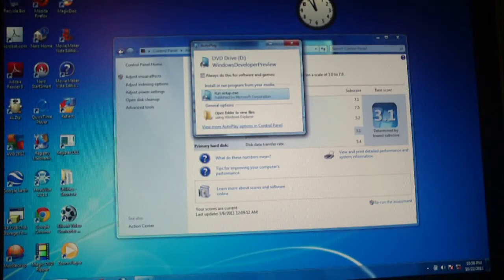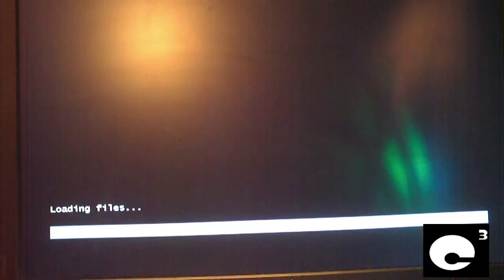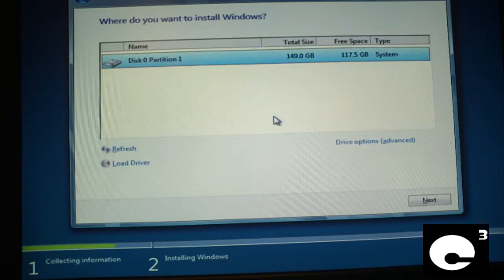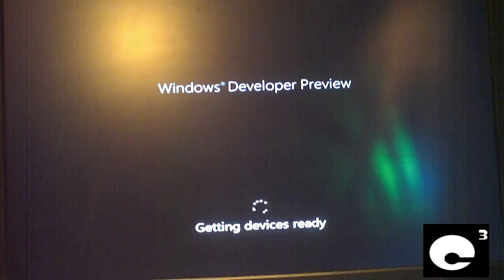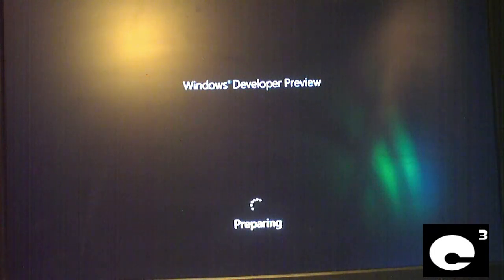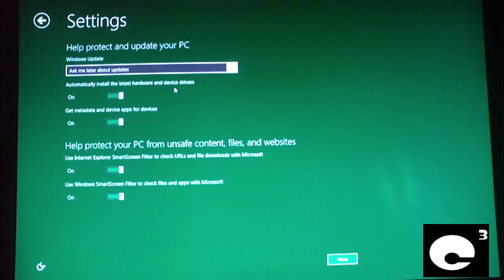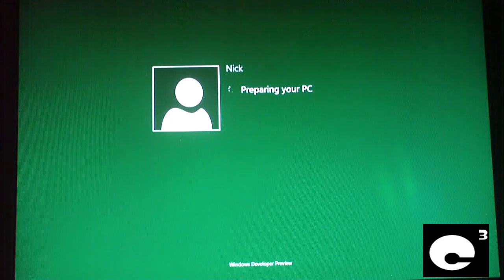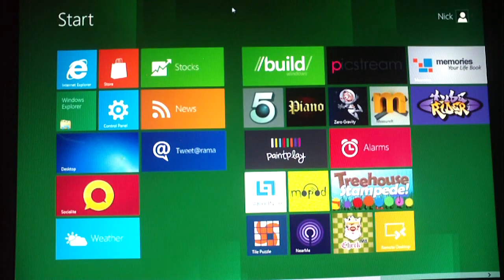Windows 8 Developer Preview 64-bit Installation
Here is the process for installing Windows 8. Some things have changed in the installation process since Windows 7, while other things remain the same. Windows 8 is a whole different animal when compared to Vista and 7. There are also quite a few criticisms about this OS being "an enlarged smartphone OS for your computer." The new interface is great for small touch tablets, but not for the traditional desktop/laptop/AiO system.